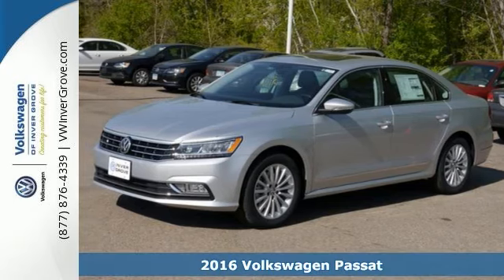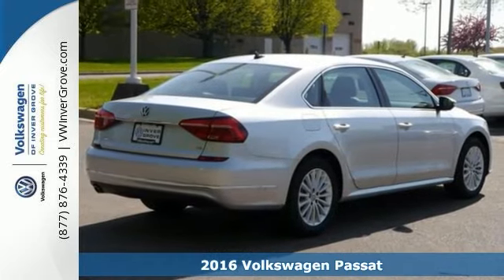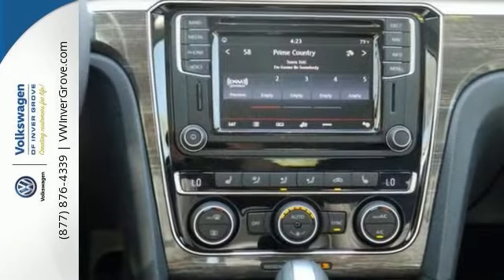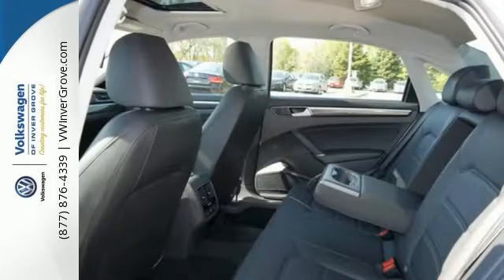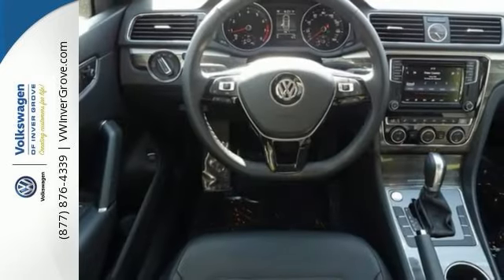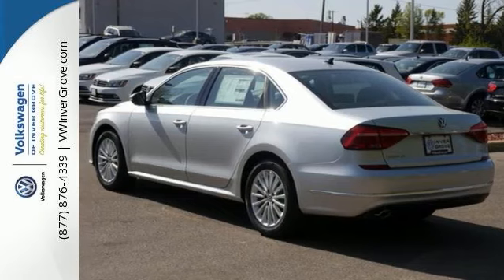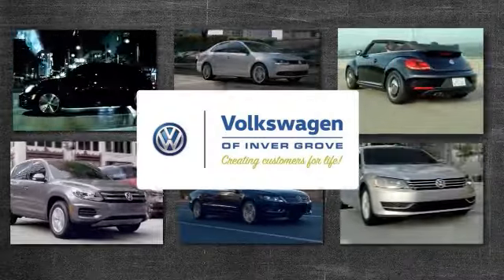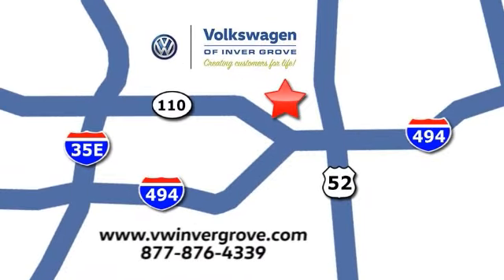New 2016 Volkswagen Passat St-Paul MN Minneapolis, MN #78727 - SOLD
Year: 2016
Make: Volkswagen
Model: Passat
Trim: 4dr Sdn 1.8T Auto SE w/Technology
Engine: 1.8 L 4 Cyl. Cyl.
Transmission: Automatic
Color: Reflex Silver Metallic
Stock #: 78727
VIN: 1VWBS7A32GC050053

Address:
1325 50th Street East